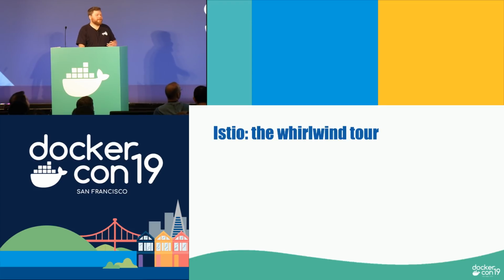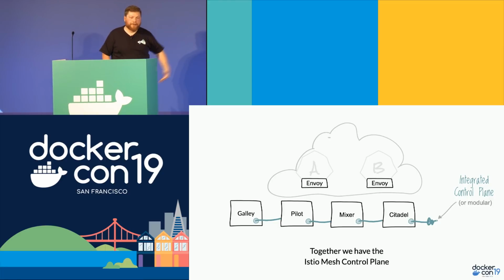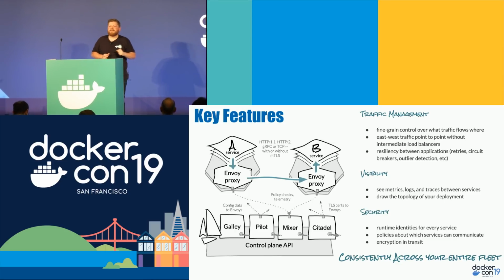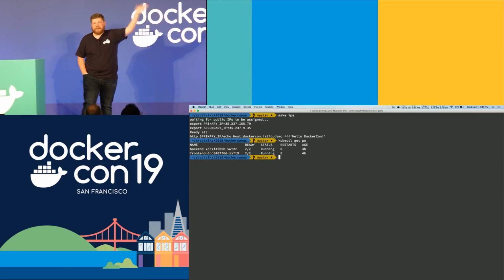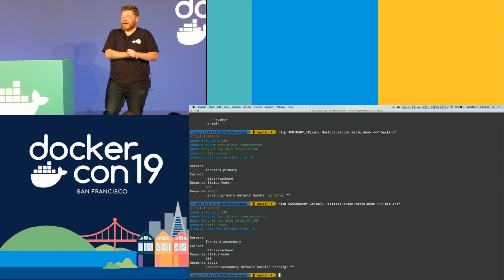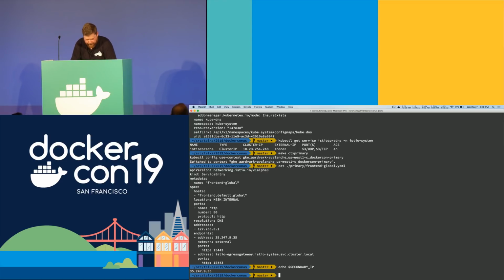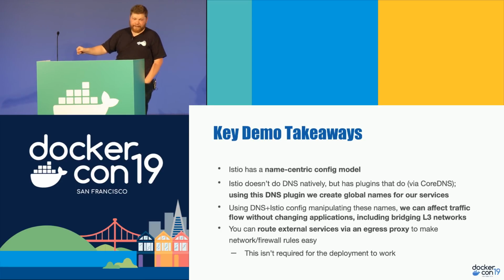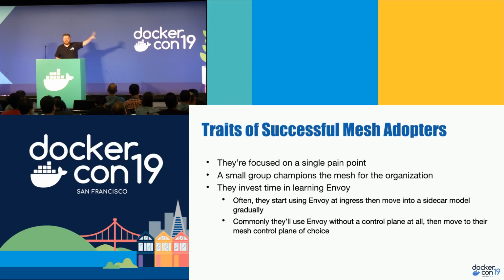Practical Istio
A lot of ink has been spilled describing what Istio is and the (long) list of features it provides. In this talk, we move past the overview and dive in to specific problems that companies are solving using parts of Istio today. We'll walk through several concrete use cases including: how one company made an existing system highly available (HA) with Istio; how another company with strict security requirements uses Citadel to manage certificates across their fleet and secure service to service communication; and finally how a third company is using Envoys and Pilot to manage traffic in their deployments, enabling them to break down their monolith into a set of microservices without affecting the other teams in their organization consuming the monolith's functionality. To make things concrete we'll walk through demos of each use case in a live cluster, showing how Istio can be deployed and integrated with applications to meet the requirements of these use cases.

Speaker: Zack Butch, Tetrate